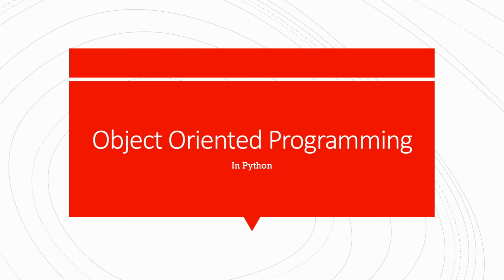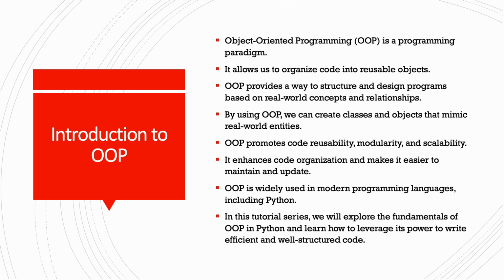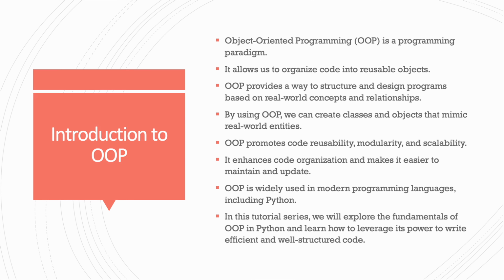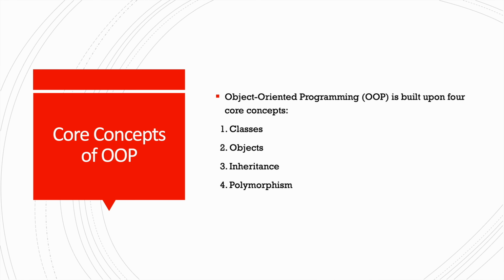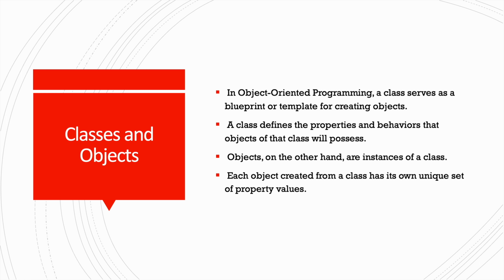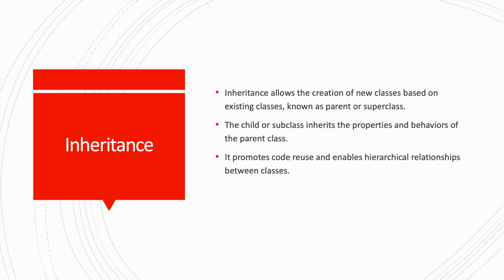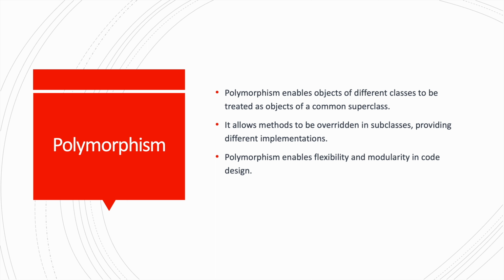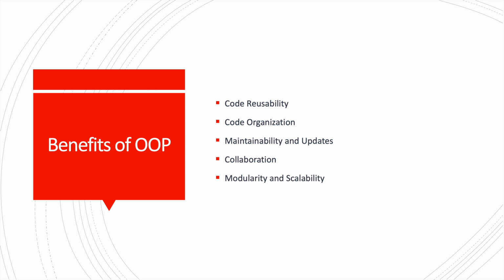Python OOP | Introduction to Object-Oriented Programming